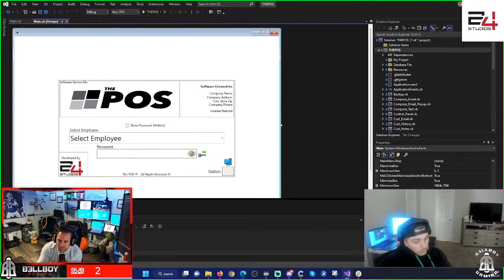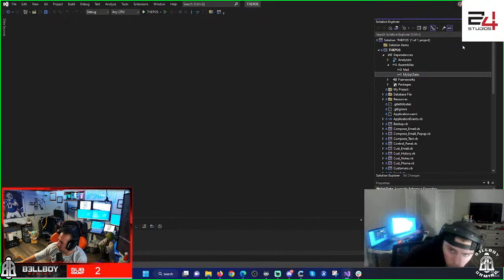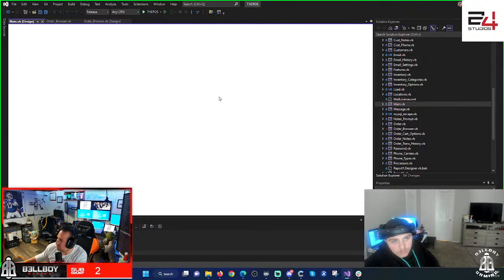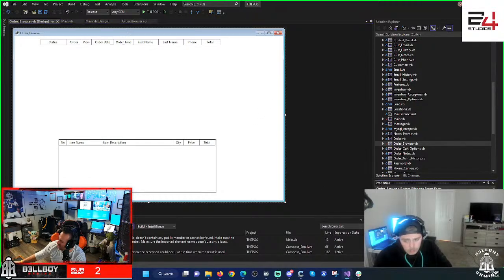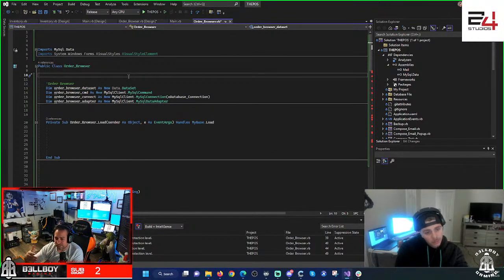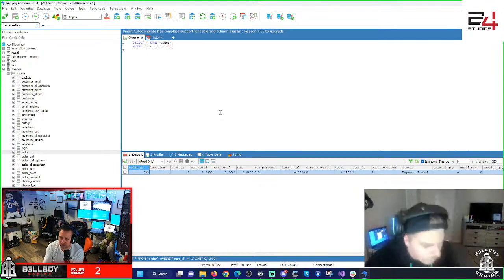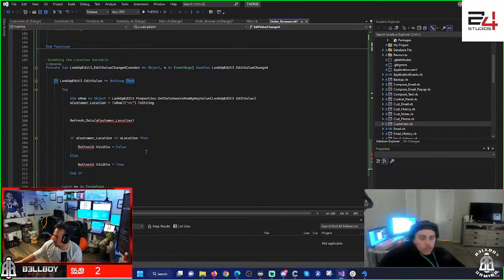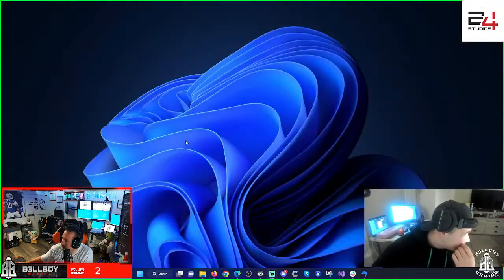Tuesday Programming Session with @itzspacewizard | vb.net | .net 7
We are working on our Point-of-Sale Application for every market called "The POS". Watch as we Build our "Order Browser" Form.